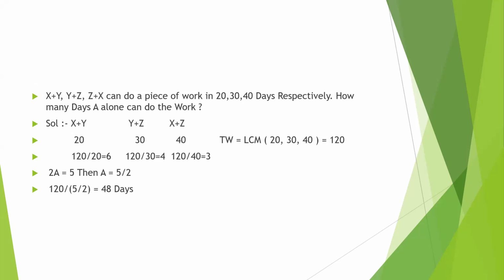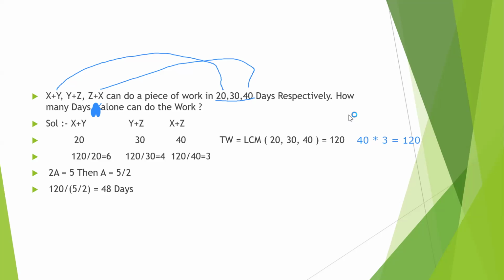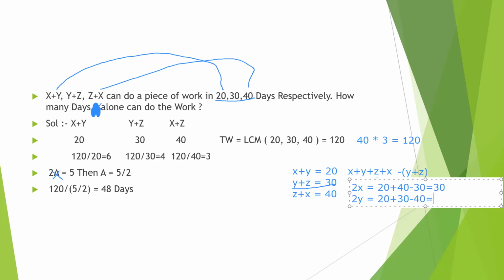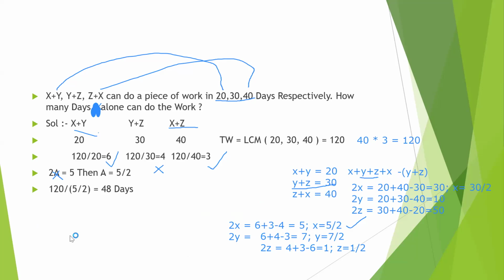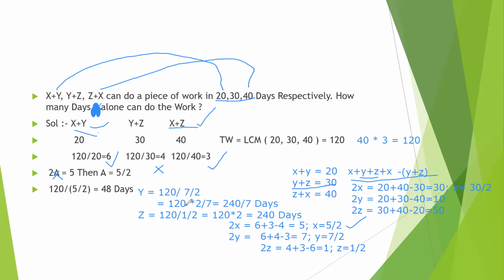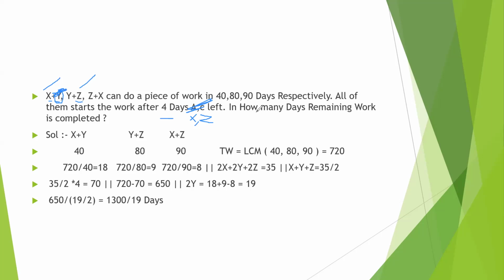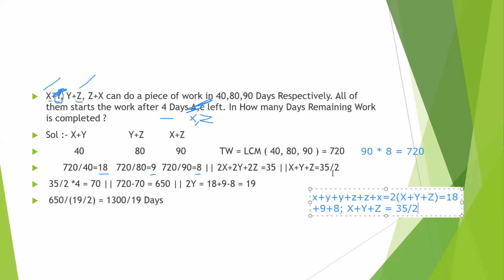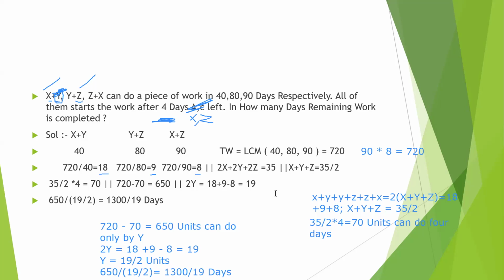Time & Work Part - 4